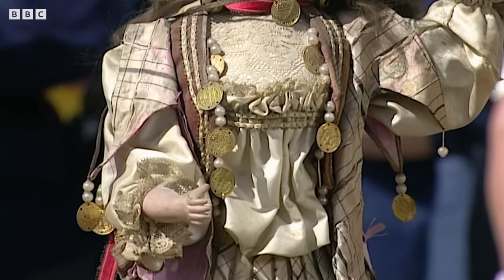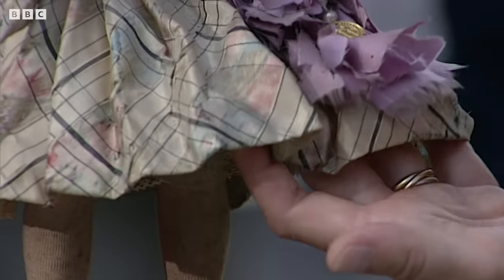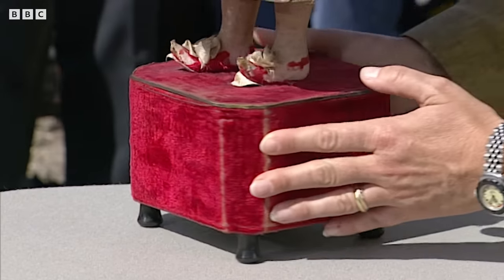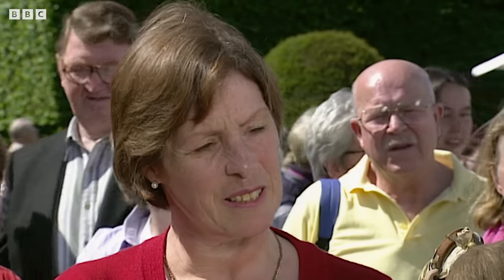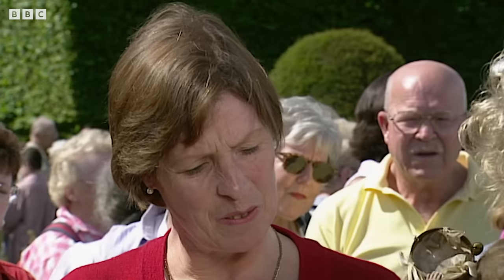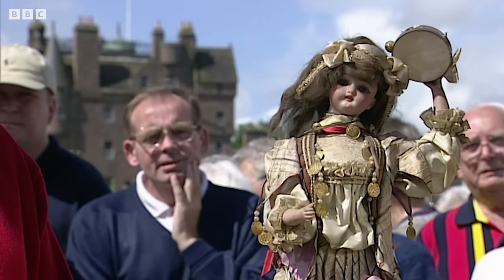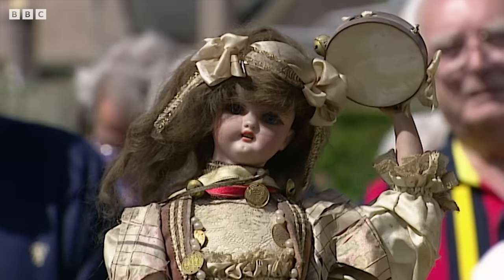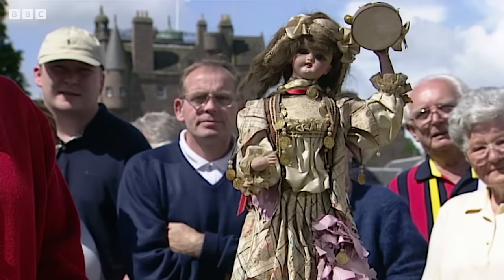120-Year-Old Mechanical Doll Hidden In 'Dark Cupboard' | Antiques Roadshow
*All valuations were correct at the time of broadcast.* Delicate dolls such as these may seem like a strange thing to give a child, but they were actually made for adults as after-dinner entertainment. This example has a beautiful, if somewhat worn, silk dress. The market for these kinds of items is surprisingly strong, as the owner finds out. Hugh Scully and the experts from Antiques Roadshow take a look at some fantastic antiques and the history and stories surrounding them. This clip was filmed in Glamis Castle in 2000.